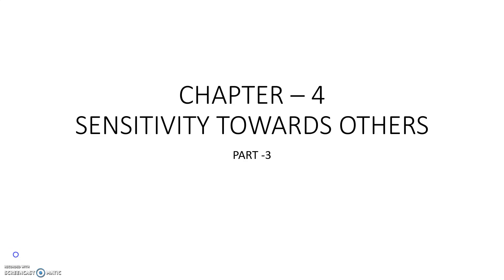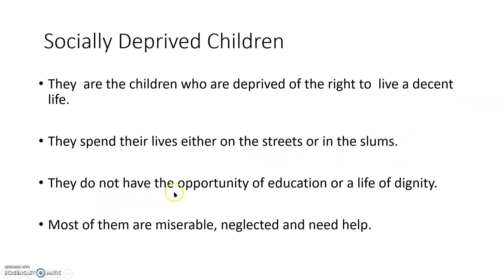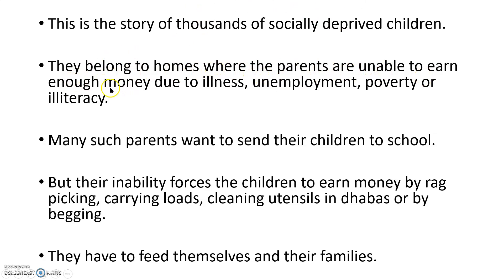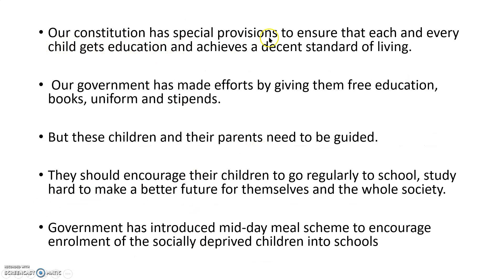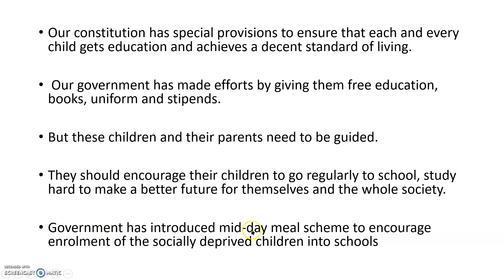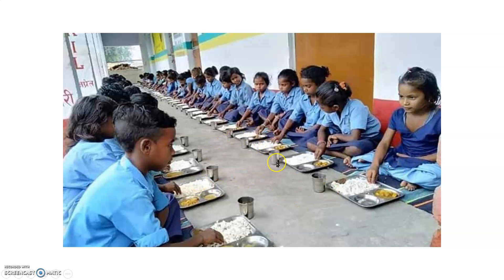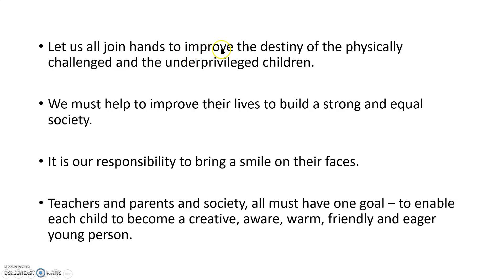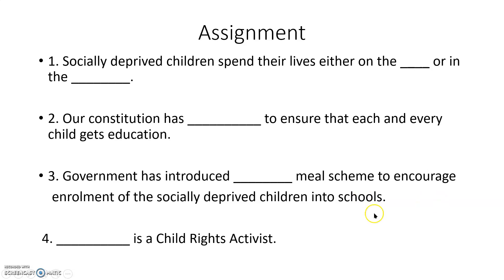CLASS 05 SOCIAL LESSON 4 PART 3 BY SRI VALLI MAM